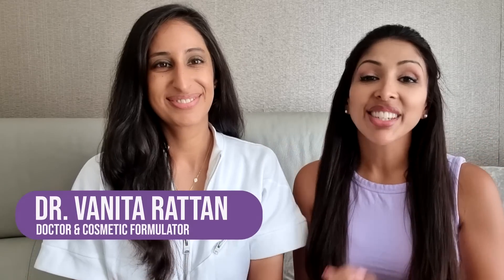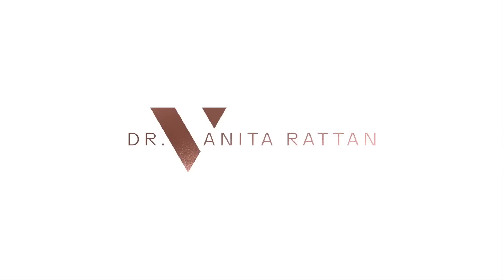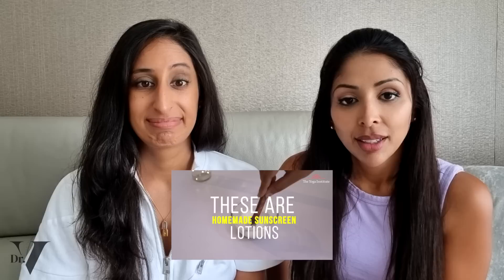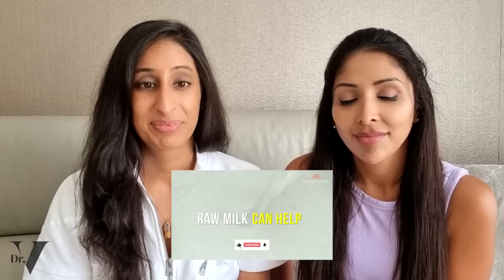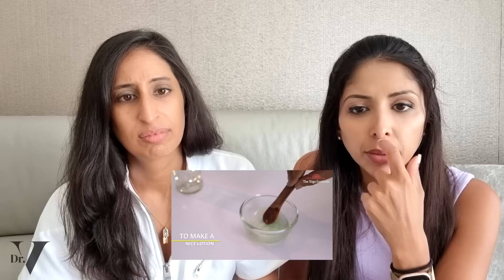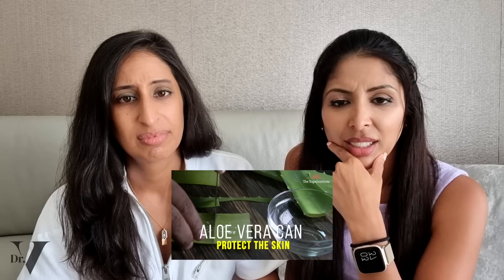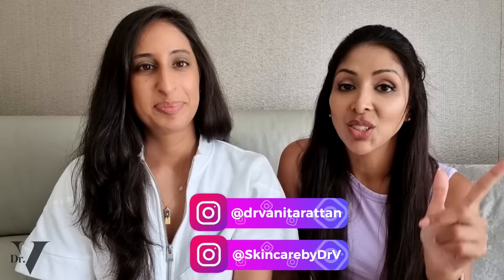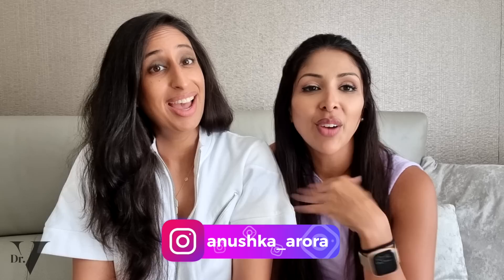Doctor V - DIY Sunscreen Recipes | Skin Of Colour | Brown Or Black Skin